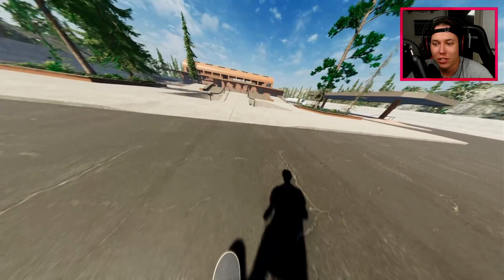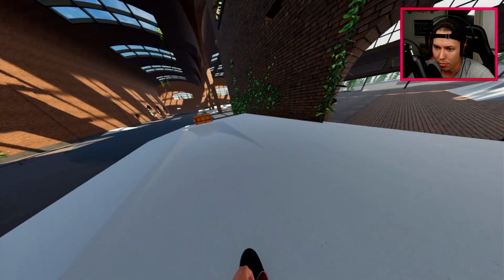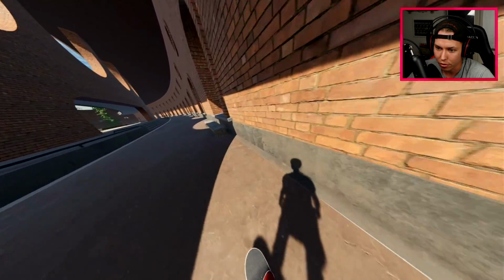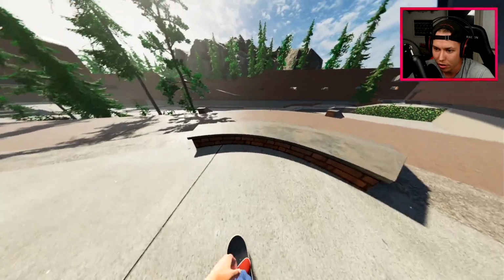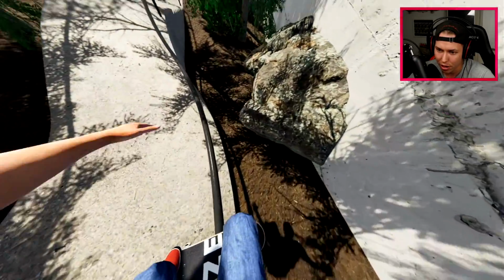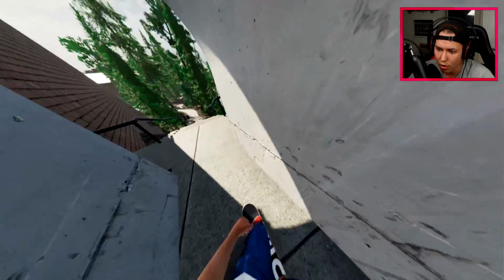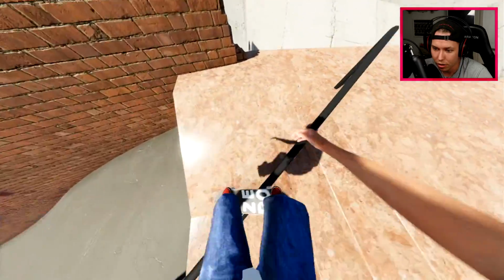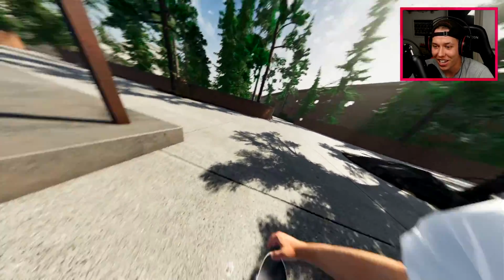Skating The GNARLIEST Rail in FIRST PERSON - Skater XL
EvanTheVan made this awesome map (beta) for Skater XL called 100 Sunset Station. It's a really awesome map and in this video we skate it in POV mode using XL Graphics by Babbo. I especially enjoyed trying one of the gnarliest rails I've ever skated in Skater XL :)

About Skater XL:
Skater XL is an evolution in skateboarding games. Experience unparalleled board control and responsiveness while you skate legendary real-world skate spots. Style your tricks the way you want, from the way you flip the board to the way you move your feet. Feel connected to your board like never before. Style and Control: With new ground breaking and intuitive controls, skateboarding in a video game has never felt more authentic, fluid, and responsive. Style tricks any way you want and make every trick and line your own. Legendary Spots: Shred real world legendary skate spots, like the LA Courthouse which is featured in early access.

MUSIC SOURCES:
♫ Intro Song for NS and Chill: Resource - Red Lights

My PC setup:
Processor: Intel i7-8086K
Motherboard: TUF Z370-PLUS Gaming
Memory: 32GB DDR4
Graphics: GeForce GTX 1080
Keyboard: Cerberus MKII
Mouse: ROG Strix Impact
Mic: Blue Yeti

This is "Skating The GNARLIEST Rail in FIRST PERSON - Skater XL".